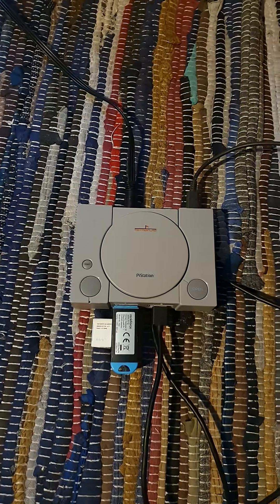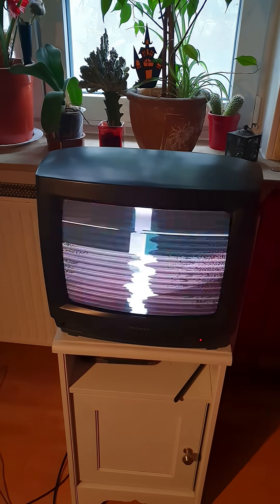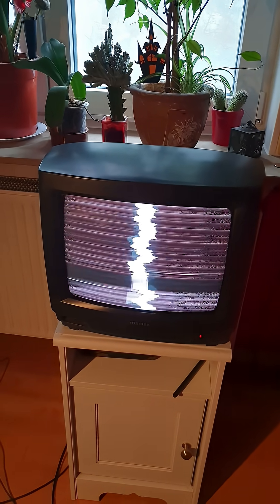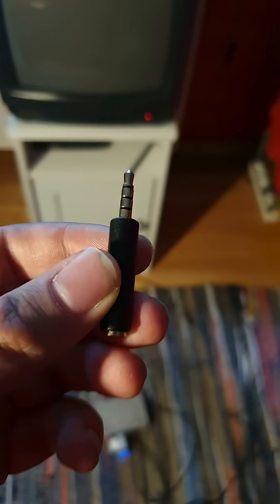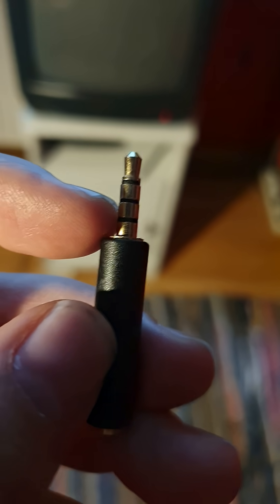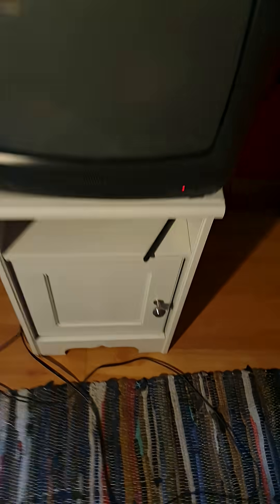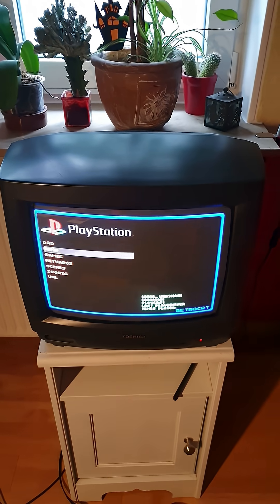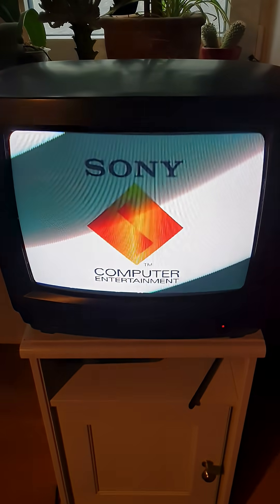The answer to CRT on the Raspberry Pi is CTIA, not OMTP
When I found out that you can connect your Model 1-4 Raspberry Pi to a CRT using an AV cable with a 3.5mm TRRS phone connector, I was excited to try out. That's when I ordered one of those cables from Amazon, only to then find out that the cable doesn't work on my RPI, as all I got was a high noise and a messy-looking monochrome screen as I show you in the video. At first, I felt like I've been ripped-off due to the wrong cable that I got, until further research into it made me realize that what the Raspberry Pi supports is CTIA, and the cable that I got for it is OMTP, which means, I needed a CTIA-coded AV cable, not an OMTP one. In other words, CTIA means Left, Right, Ground and Video and OMTP means Left, Right, Video and Ground. That is when I learned about an adapter that swaps the Video and Ground rings and converts the cable to CTIA, and vice versa if the cable happens to be CTIA. That's when I knew that it finally worked and I can enjoy using my RPi on an old-fashioned CRT.